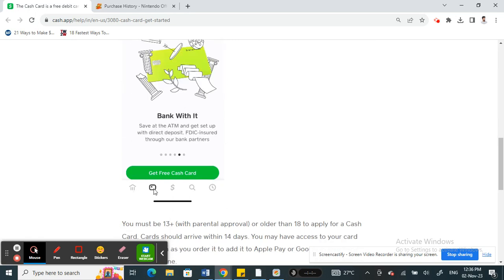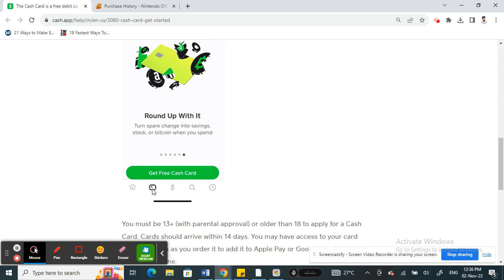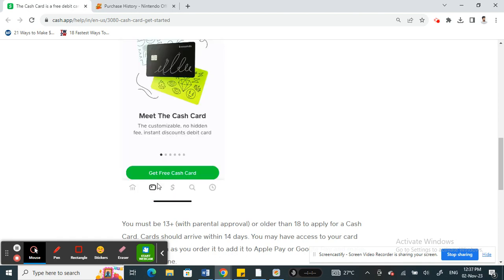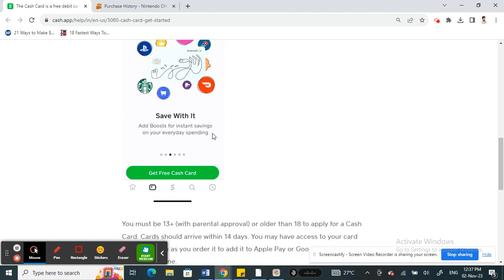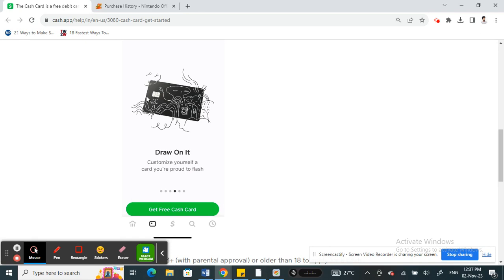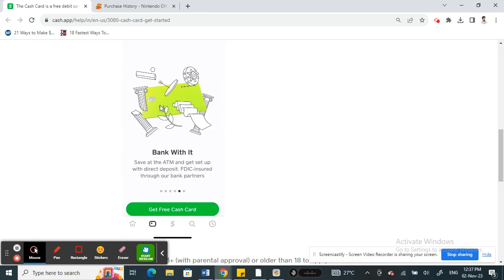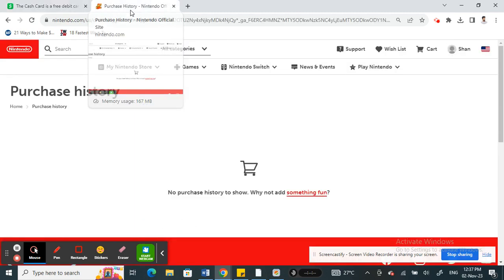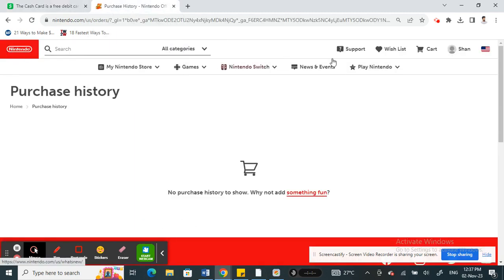How to Use Cashapp on Nintendo Switch (Best Method)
In this video on How to Use Cashapp on Nintendo Switch, I'll show you How to Use Cashapp on Nintendo Switch.